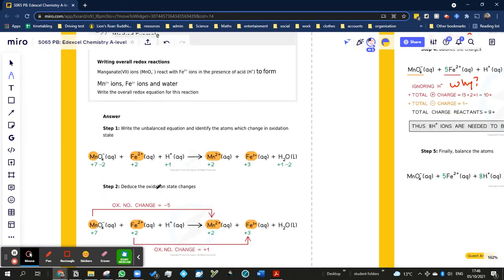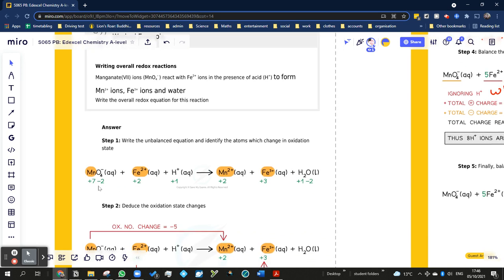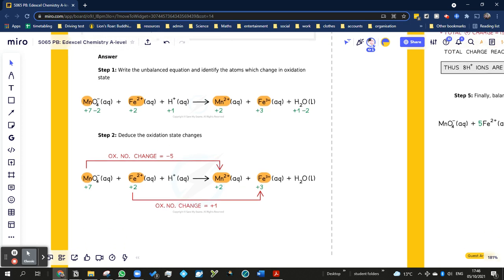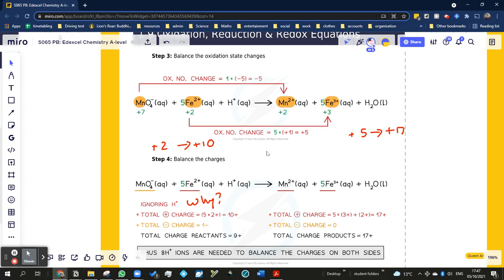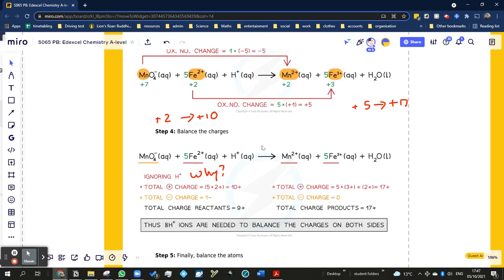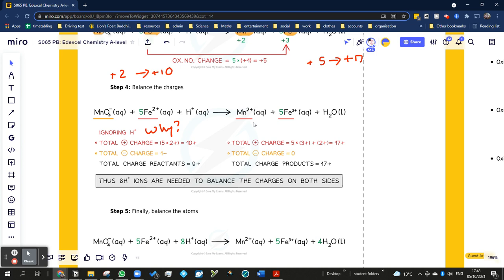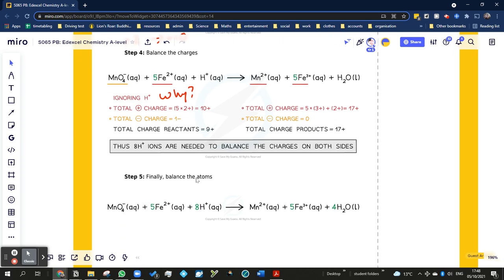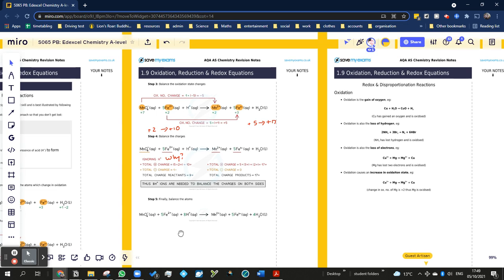balancing equations using redox principles (A-level Chemistry)